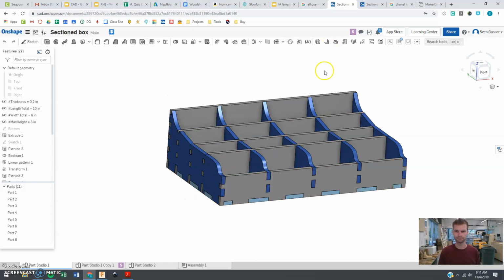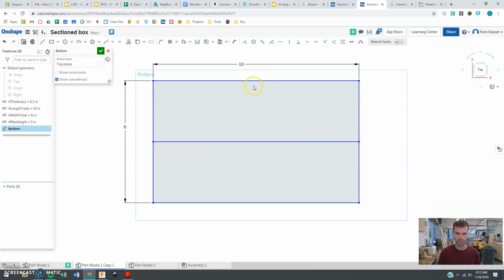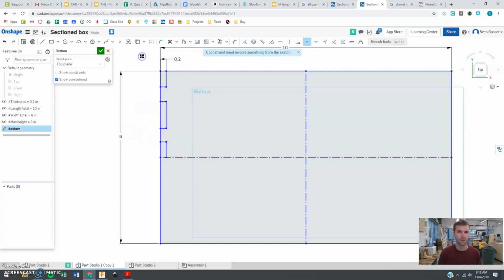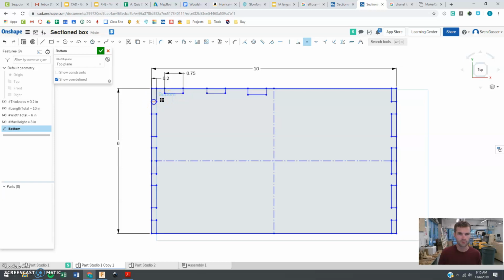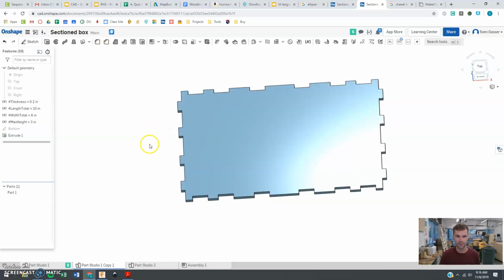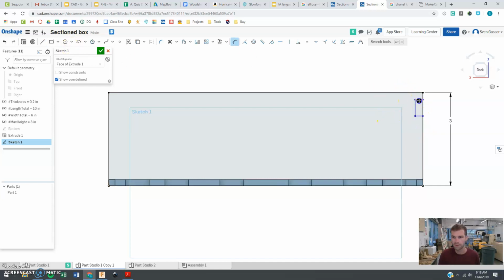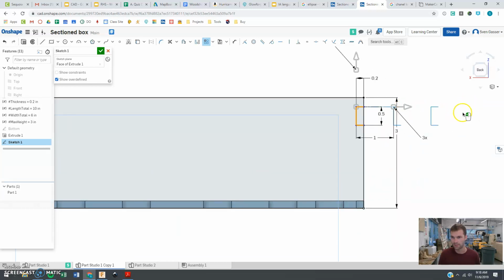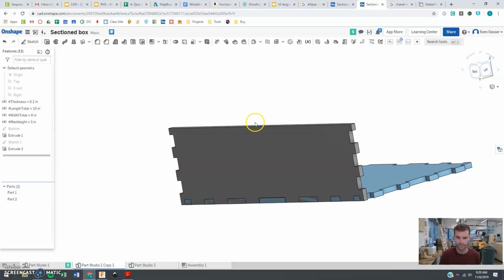Laser Cutting - Sectioned Makeup Organizer - OnShape - Part 1